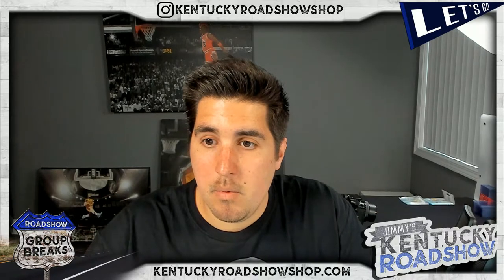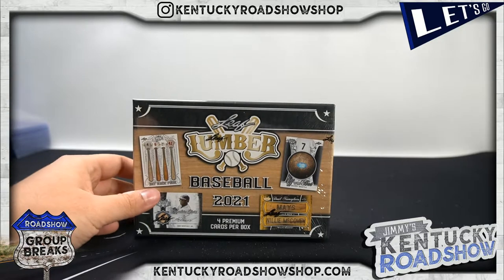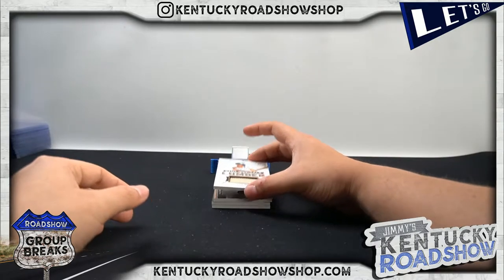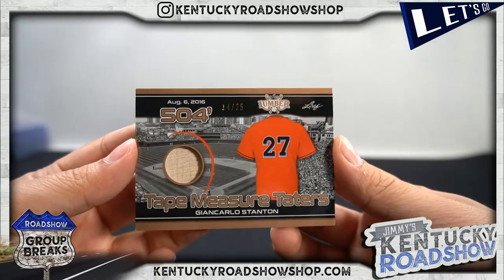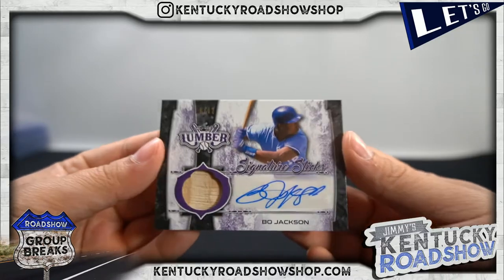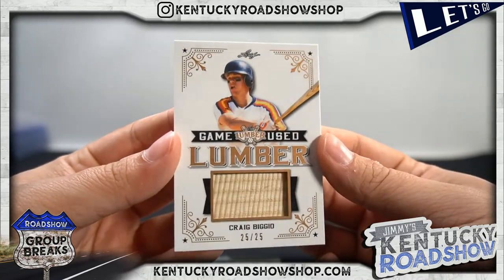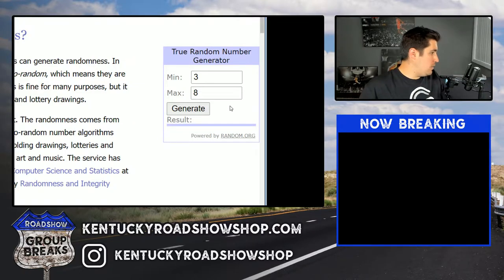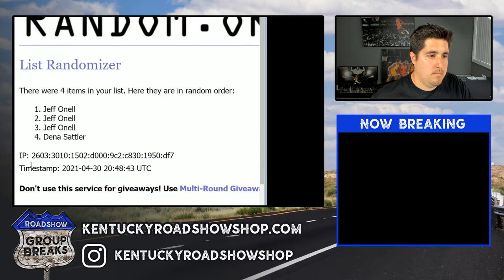2021 Leaf Lumber Baseball - 1 Box Break #4